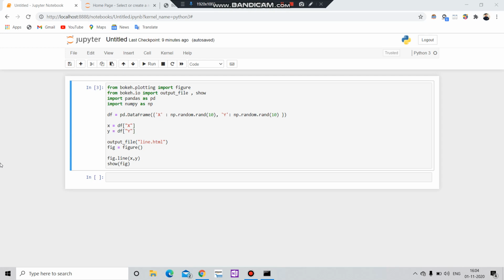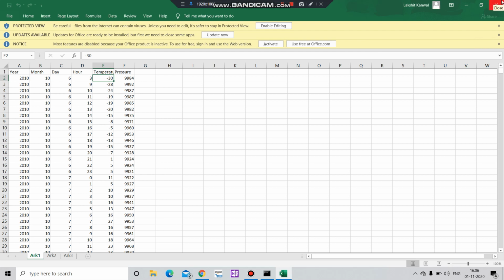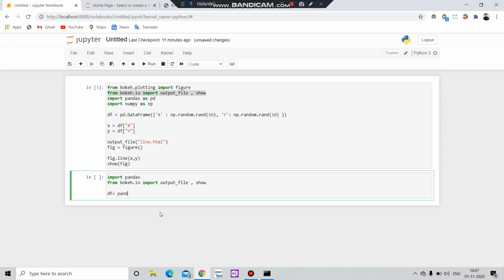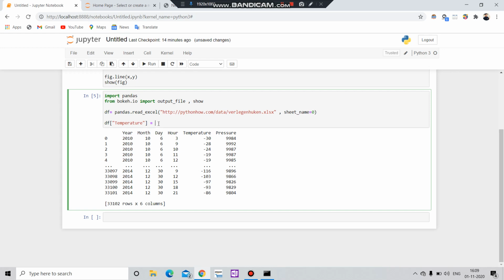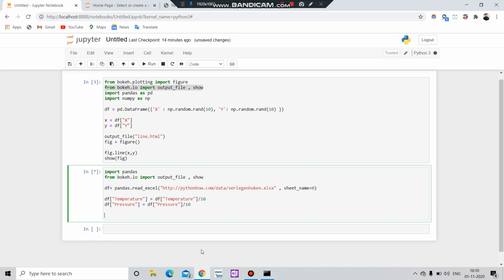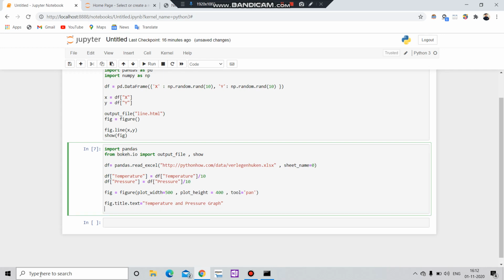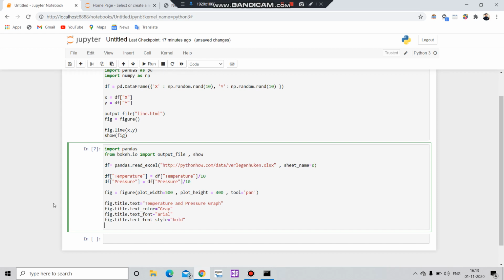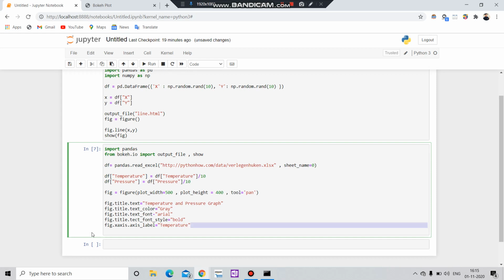Data Visualization using Python | Python to AI ML and Data Science| Code with Lakshit#90